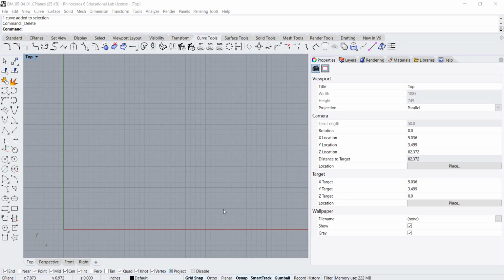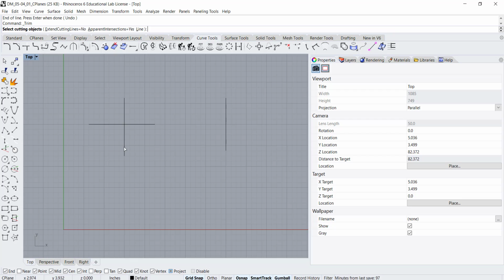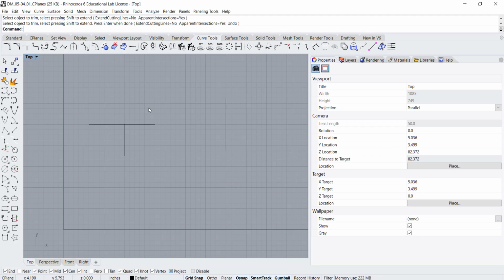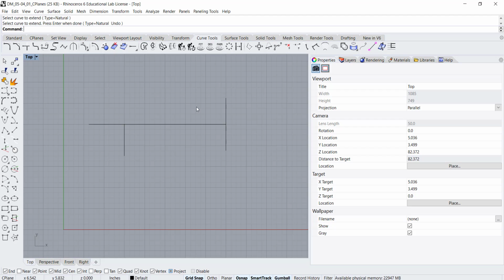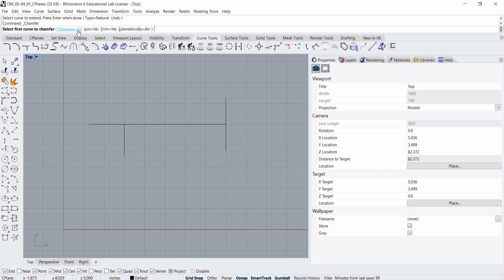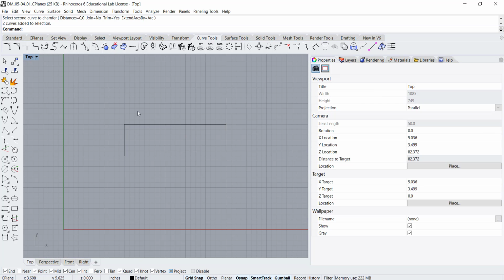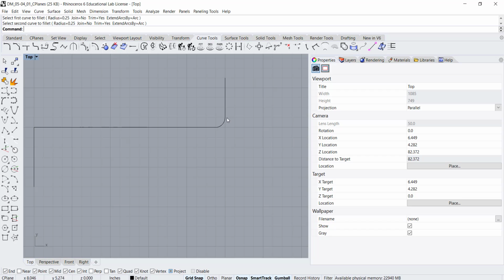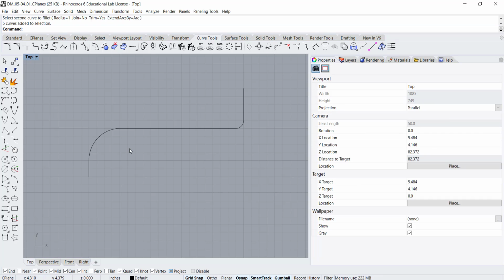Rhino - 3D Modeling - Fundamentals - Drawing from the Model book_5.4.6_Editing Lines and Curves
Editing lines and curves using the Trim, Extend, Chamfer, and Fillet commands.